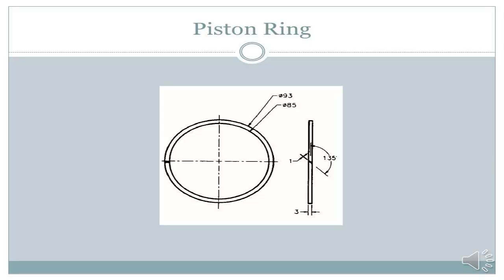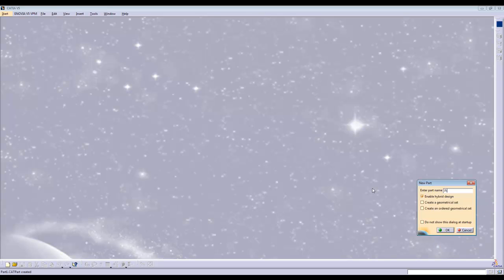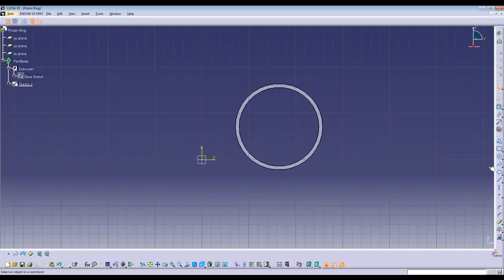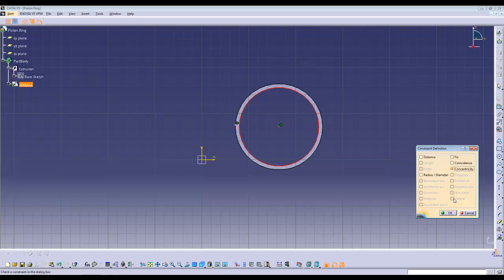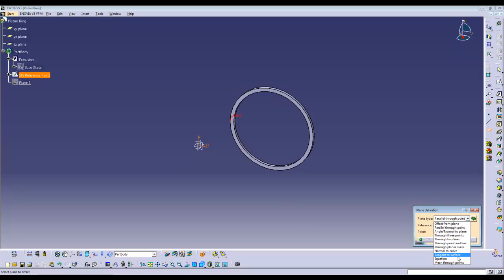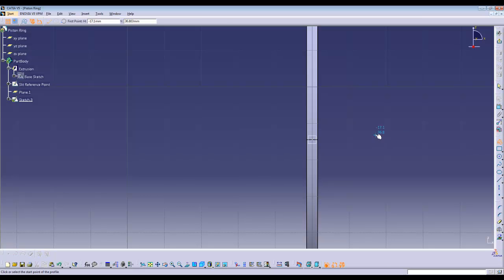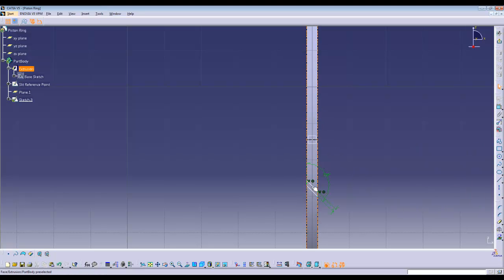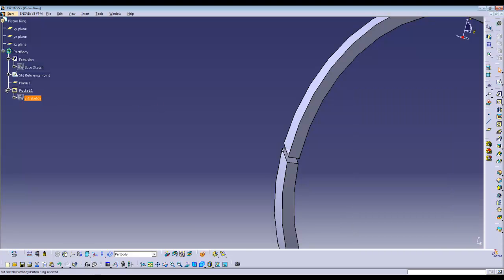White/Sullivan - Piston Ring - 4/6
Embry-Riddle Aeronautical University
EGR 305
Advanced CATIA
Radial Engine Assembly